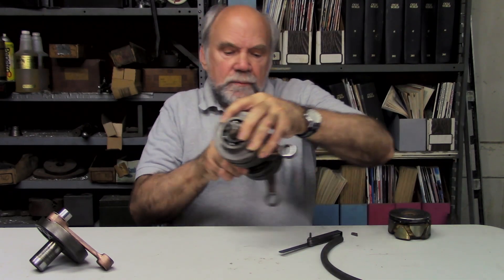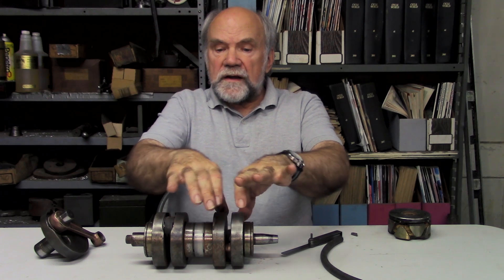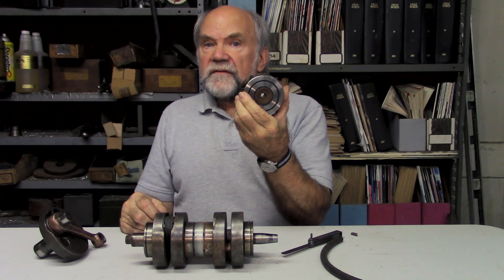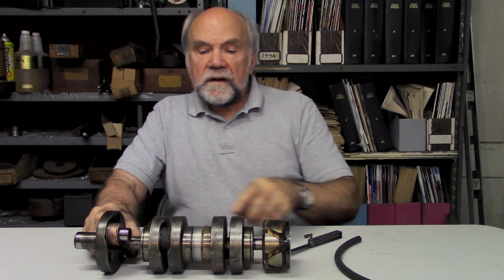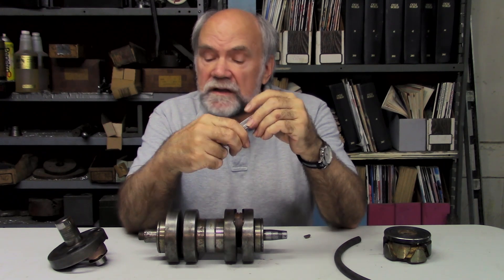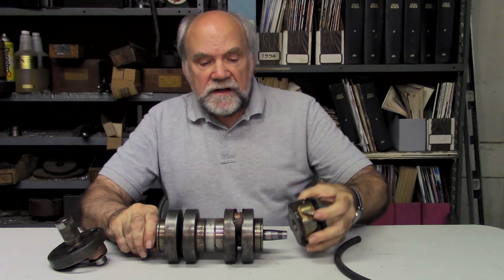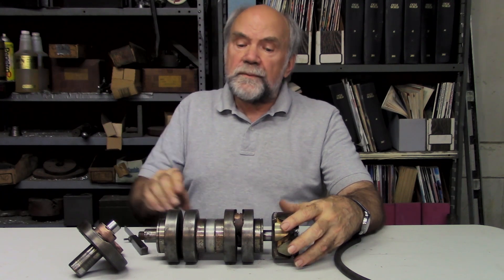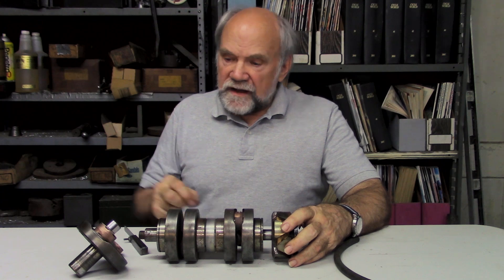What Causes Vibration In A Motorcycle Crankshaft?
Cycle World Technical Editor Kevin Cameron answers your motorcycle engineering and mechanical questions. In this episode, many people have encountered “elephant-ears-flapping” crankshaft vibration. Kevin explains why it’s happening in every engine all around us.

I want to talk about "elephant-ears-flapping" vibration in crankshafts. That wonderful description comes from Cycle World's Italian correspondent Bruno dePrato, who was speaking of vibration that can occur in crankshafts. Here is an example of a two-stroke crankshaft, but this movement can also happen in four-strokes.

In this case, a pair of flywheels is joined by a crankpin that is pressed into the two flywheels. These two flywheels are constantly being accelerated by combustion pushing down on the piston. The result is the two flywheels vibrate toward and apart from one another, as Bruno puts it, like elephant ears flapping.

This system of two masses and a crankpin is reduced in frequency by adding the mass of the ignition rotor. When the Yamaha RD400 came out, it had larger and heavier flywheels. Therefore, they vibrated at a lower frequency. When the mass of the ignition rotor was added, the vibration was considerable.

A discerning racer coming home from a weekend at the club races took off the cylinder and put a feeler gauge between the flywheel and the connecting rod. Instead of the usual 0.017 to 0.018 of an inch, he found the clearance had increased to 0.024. He went to another club race and when he came home 0.024 had become 0.028.

Here’s what was happening: The ignition flywheel was slowly walking off the crankpin. With the extra mass of the ignition rotor, the elephant-ears vibratory mode was slow enough to come into step with the engine’s firing frequency. The bearings were not enough to completely prevent this vibration.

Eventually his crankshaft would have gotten so much wider that it would crowd the bearing between the flywheel and ignition rotor and then destroy it. Many people have encountered this charming elephant-ears-flapping crankshaft vibration. It’s happening in every engine all around us. Most of them manage to survive it, but occasionally there is a failure.